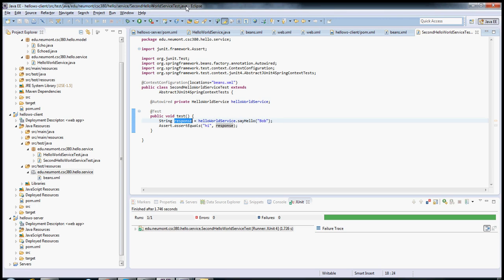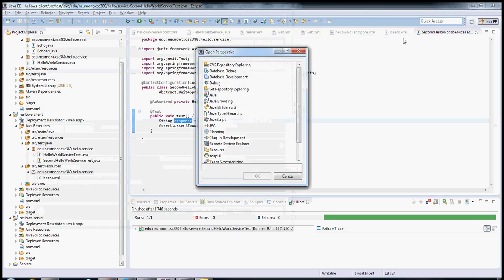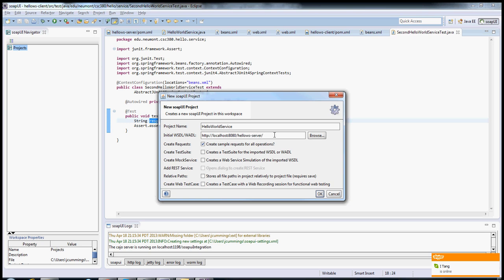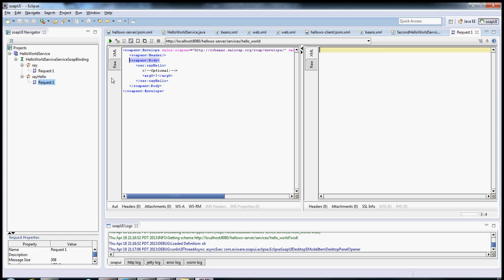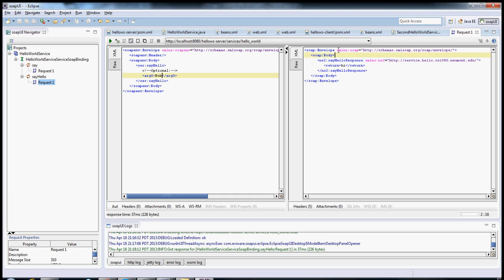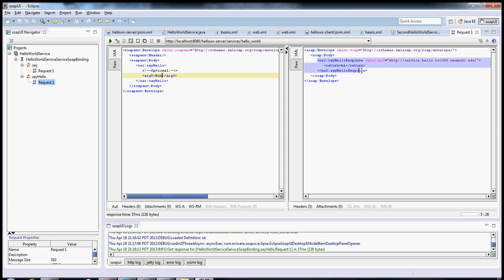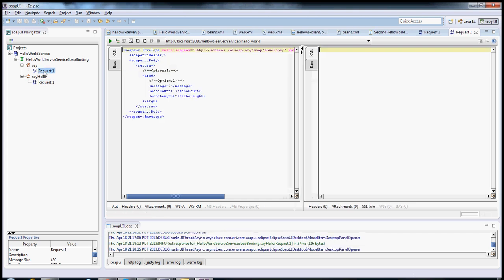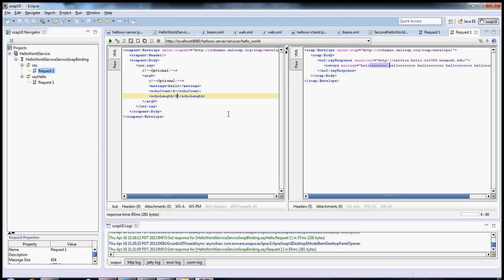How to Test Your SOAP Service with SOAP UI in Eclipse